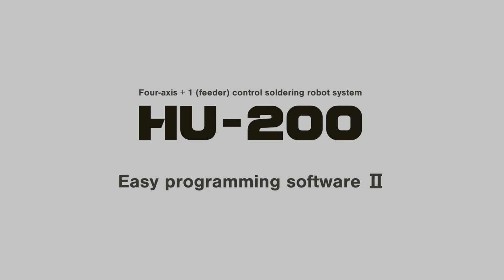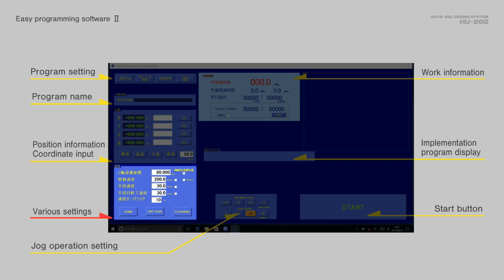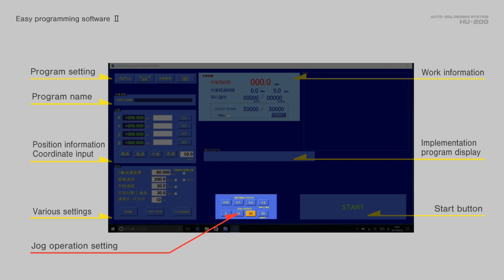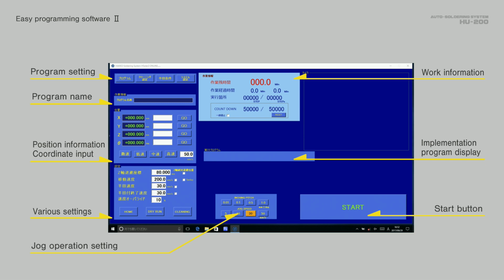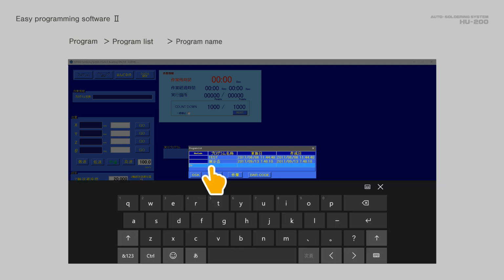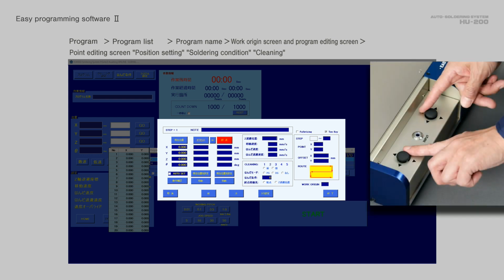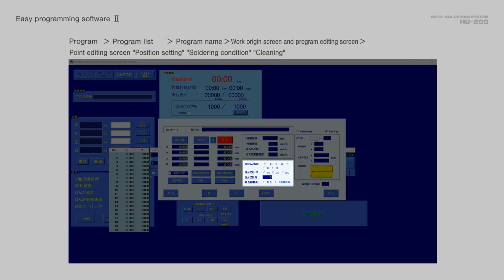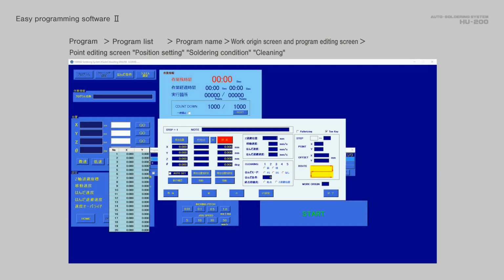HU-200 Easy Programming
A quick overview of the programming required for the Hakko HU-200 Robotic Soldering System.